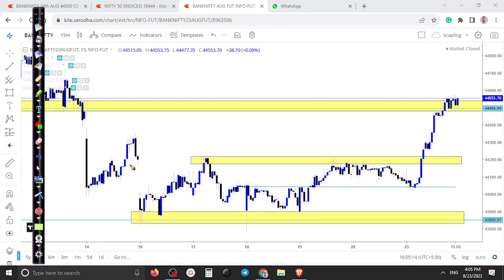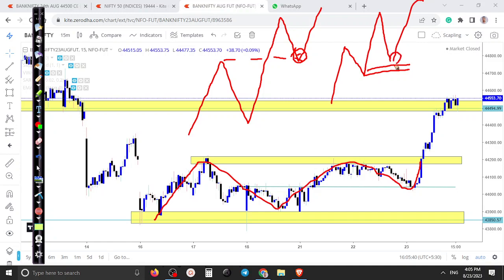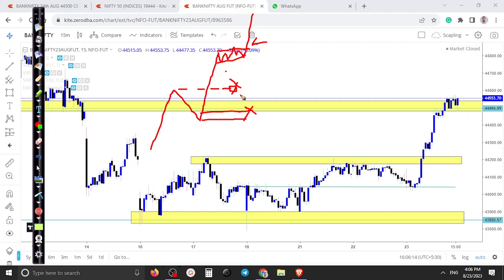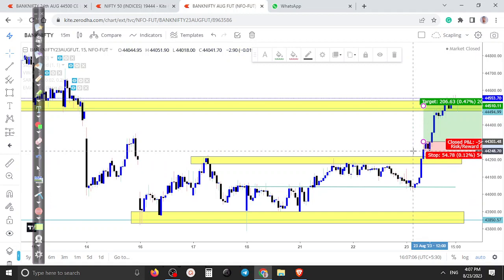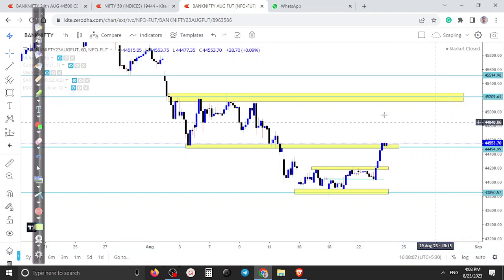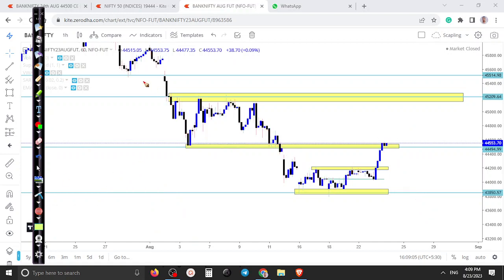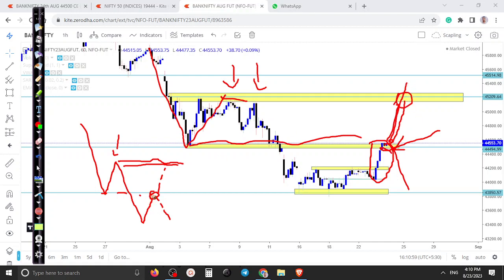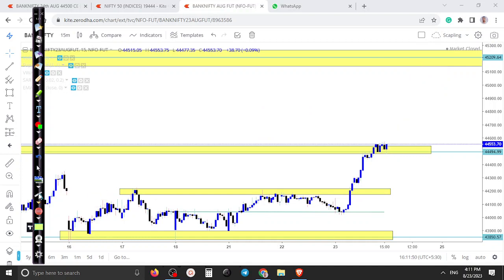250 Point Collect in Bank Nifty || Which Strategy I Used Today || Watch for Tomorrow Strategy